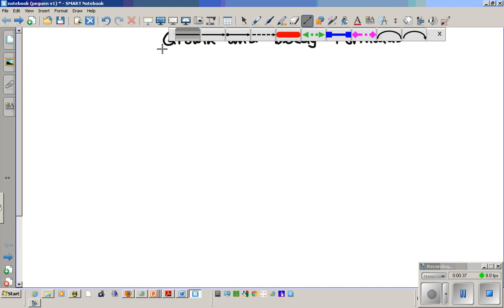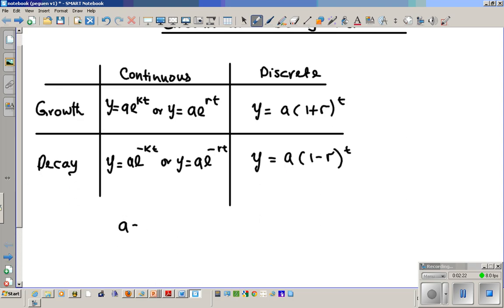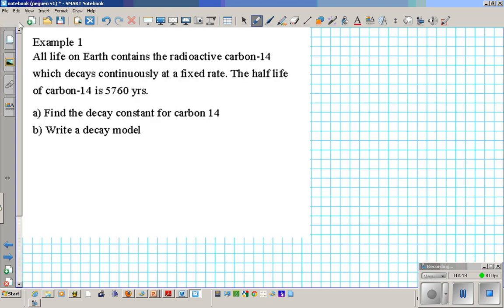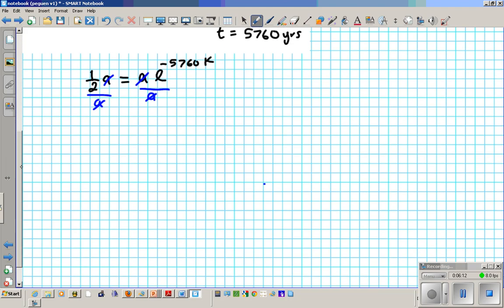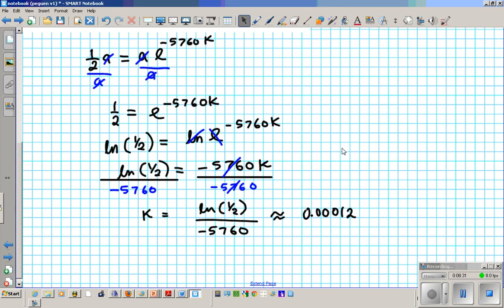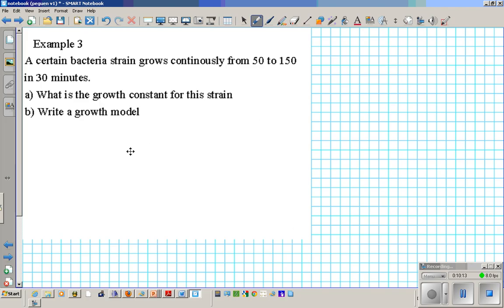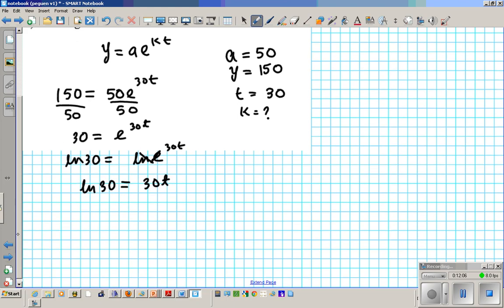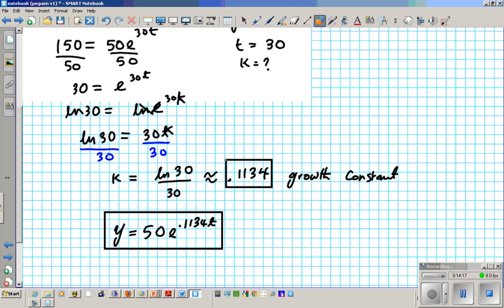TU4L10 exponential decay and growth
In this clip we use the exponential growth and decay formulas.